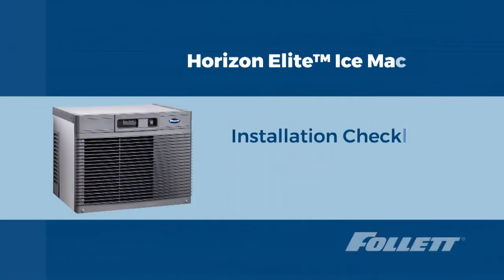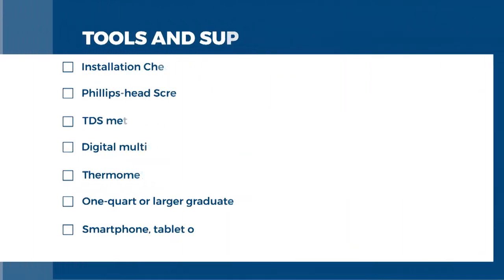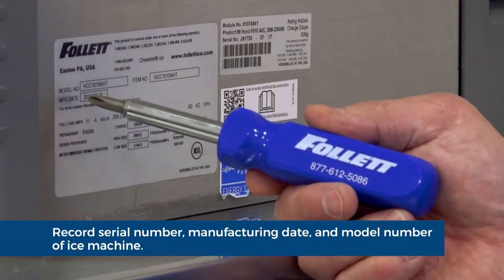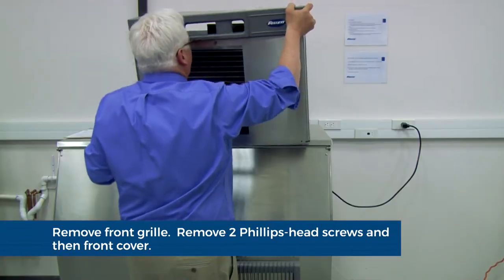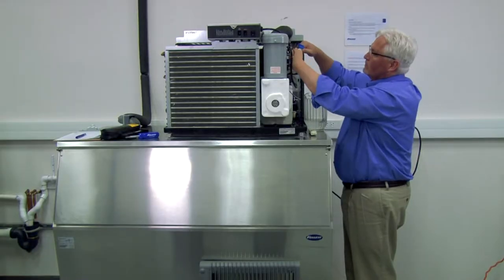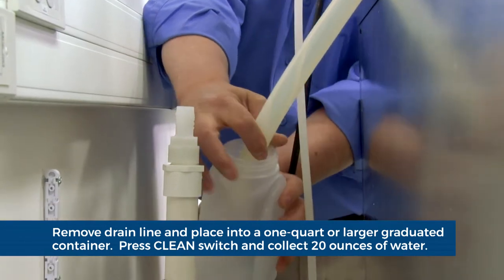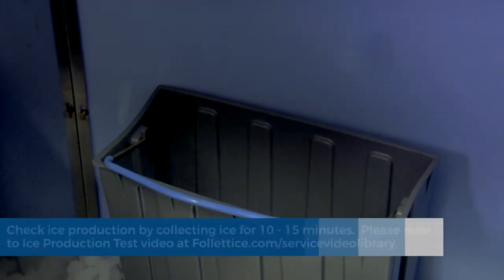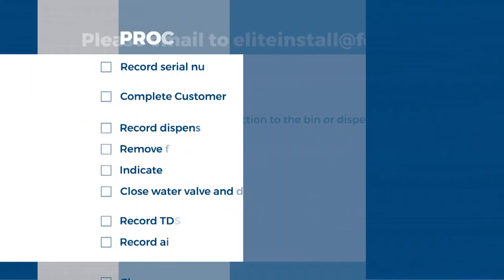Horizon Elite Installation Checklist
How to complete the installation checklist for Horizon Elite ice machines